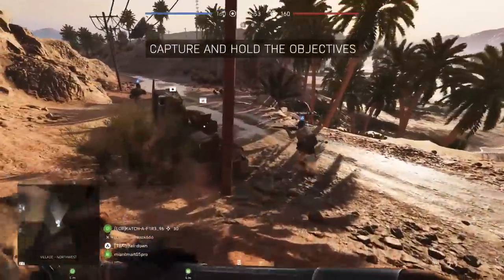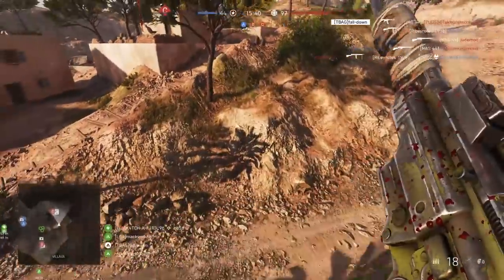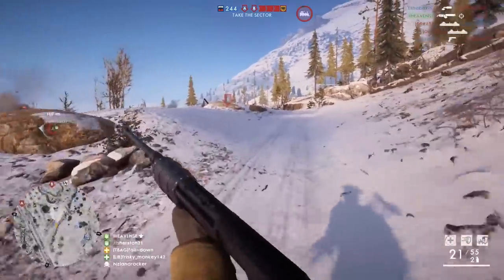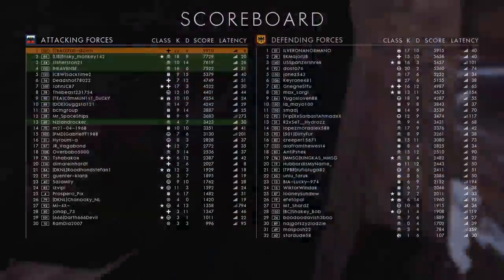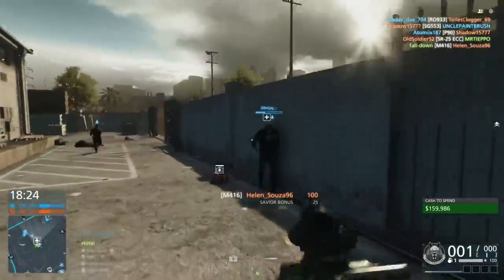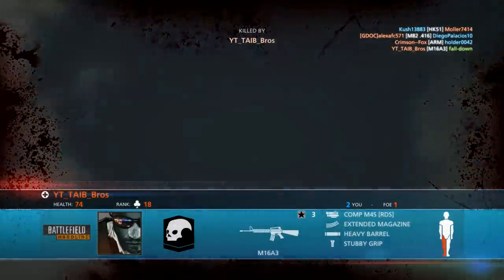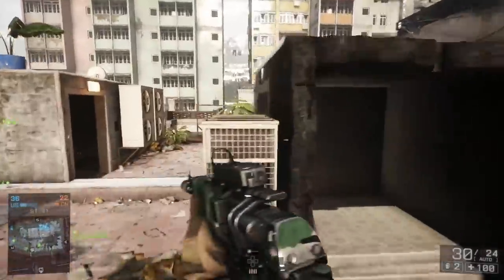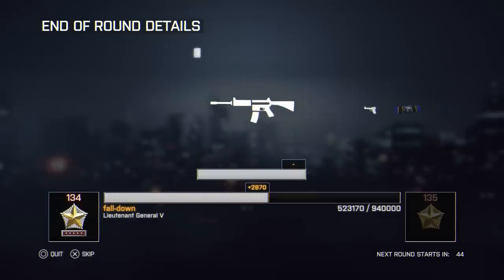Playing with the BEST Guns in different Battlefield games...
Same kinda vid but this time I'm using the BEST weapons! ENJOY!